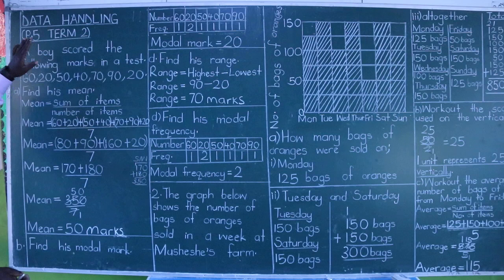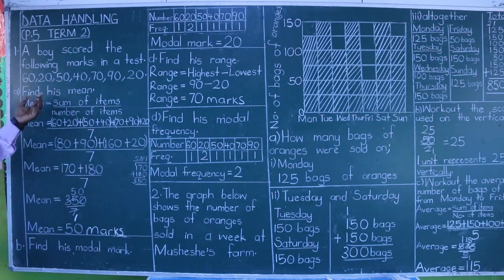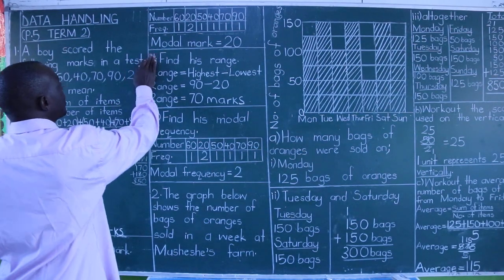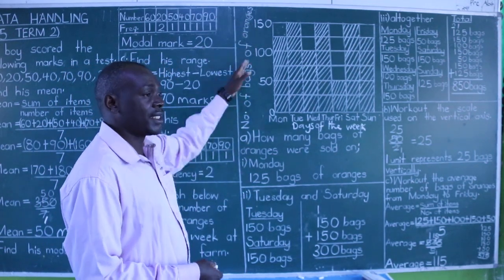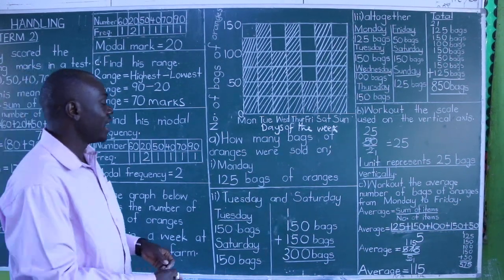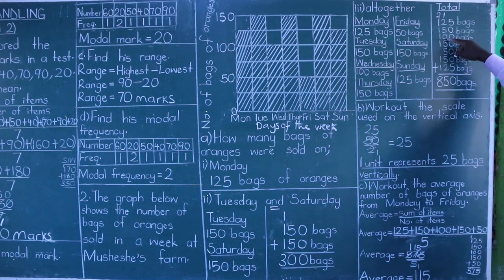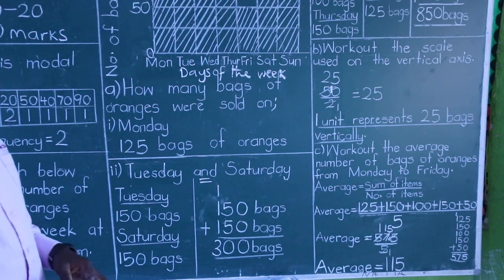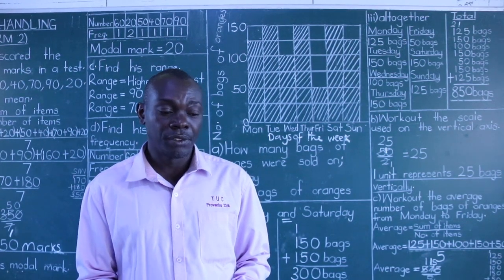P.5 MATH TERM 2 DATA HANDLING